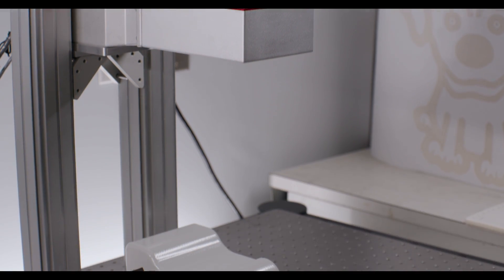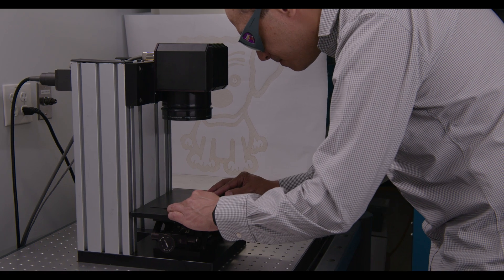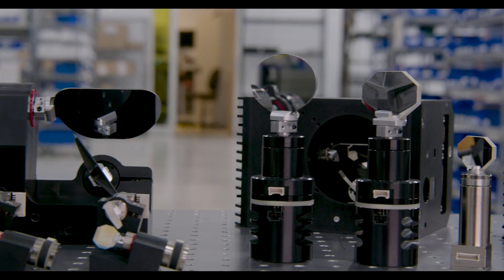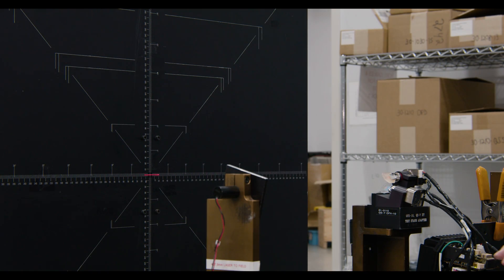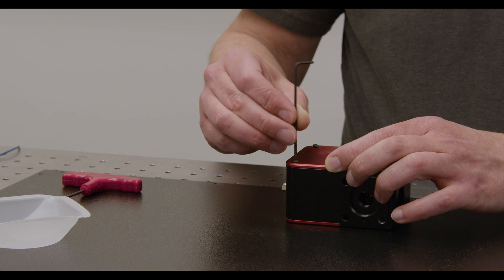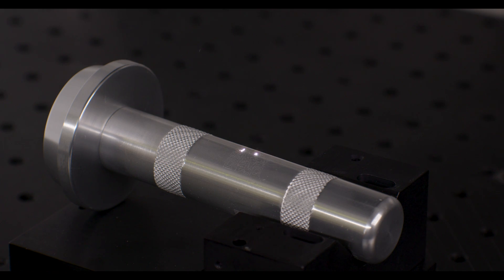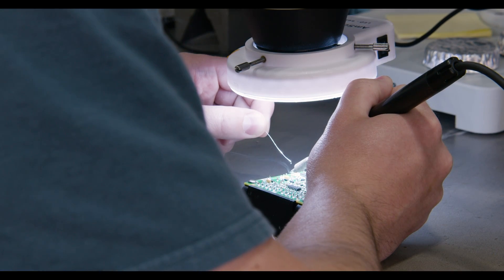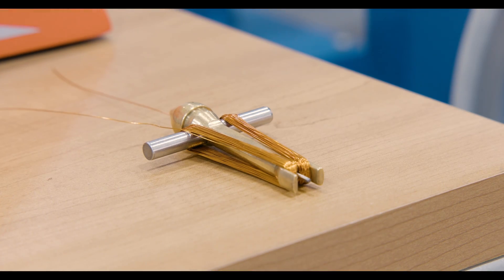Manufacturing New VantagePro® Galvanometers | Inside Thorlabs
Thorlabs' new VantagePro® galvanometers enable beam steering, imaging, additive manufacturing, and laser machining applications. Learn how we design and manufacture catalog and custom galvos in a way that reflects our customer-centric approach to photonics. Browse our full selection of stocked galvos